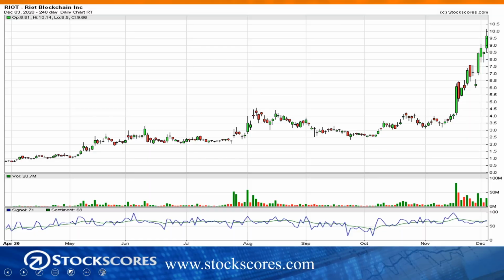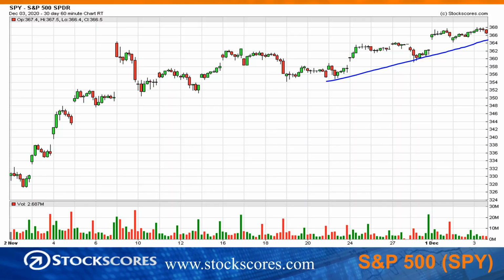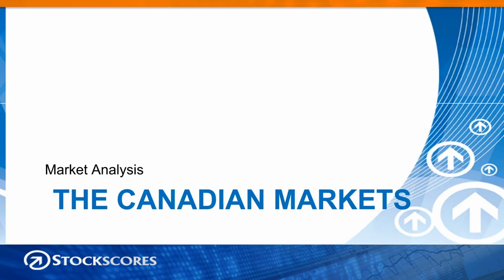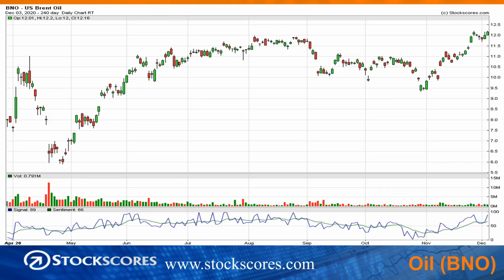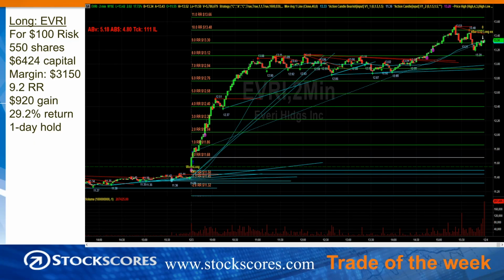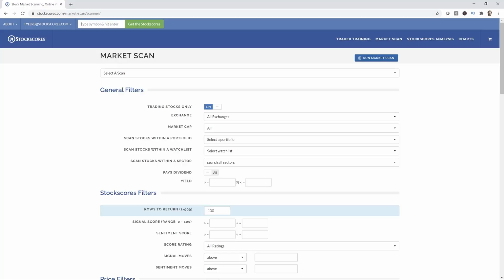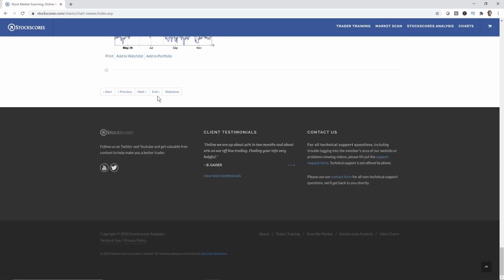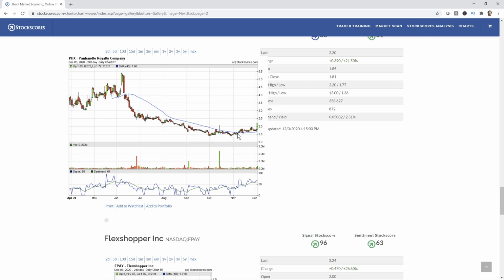How I Pick Stock Trades - Market Minutes for Dec 7 2020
I use some simple techniques and powerful tools to pick my stock market trades. Using the same principles as my day and swing trade picks, I use abnormal trading activity for my position trades. The power of the Stockscores Market Scan filtering tool allows me to identify quality opportunities quickly. In this video, I also provide my market analysis and look at the day trade of the week on EVRI. Then, we go in search of trading opportunities.